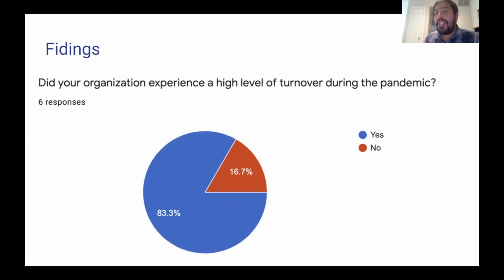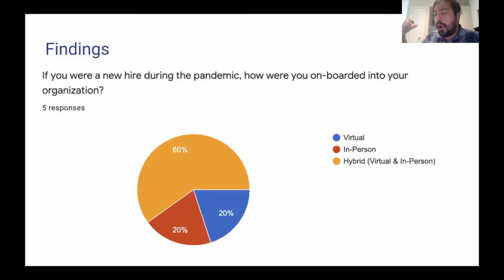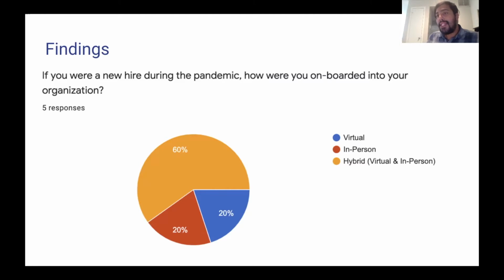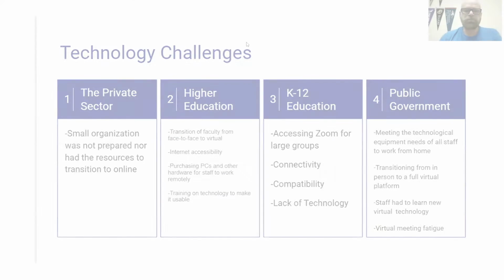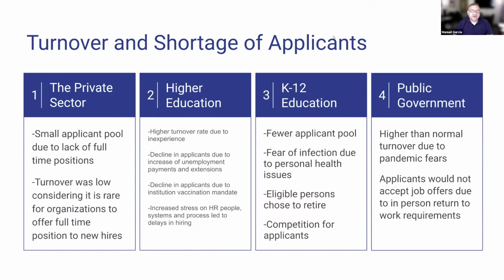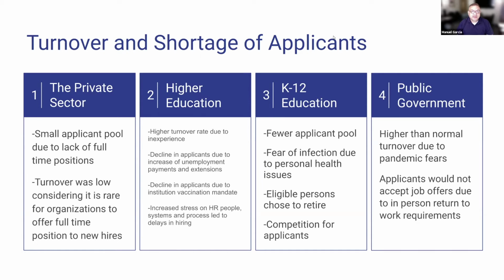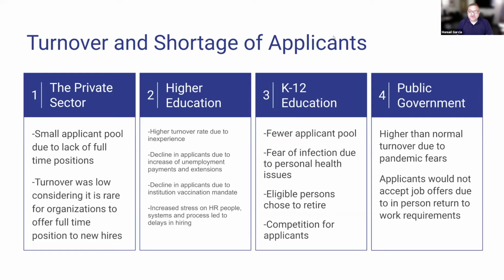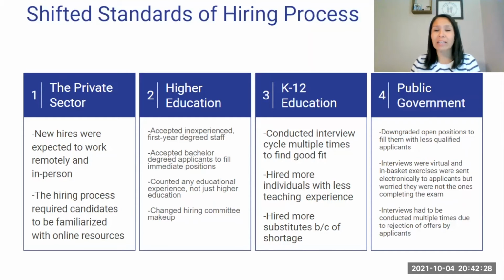Mini Presentation Group 3 Compiled Final Video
Cohort 4 Group 3 Mini Presentation Compiled Video - Qualitative Research Pilot Project
St. Edwards University